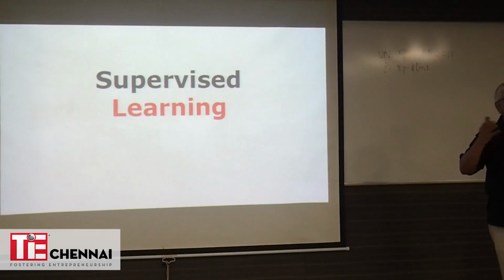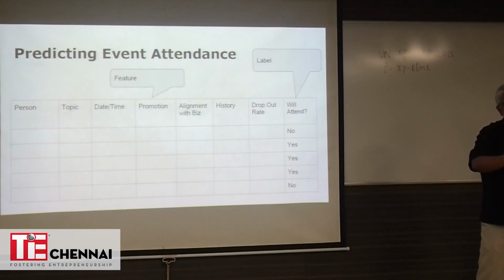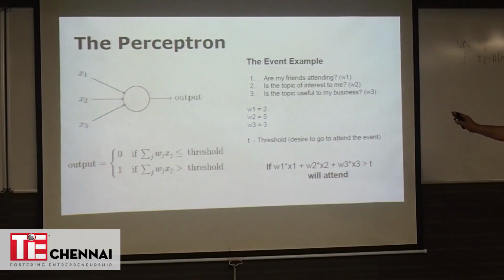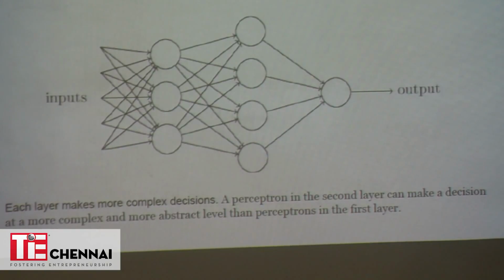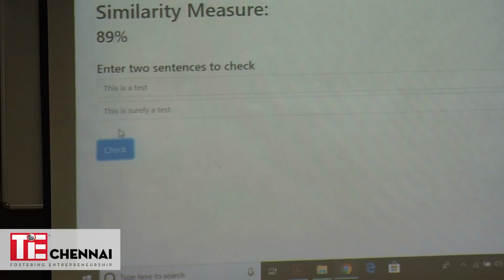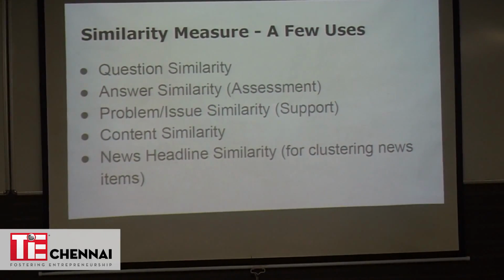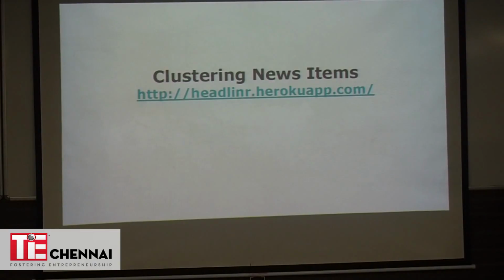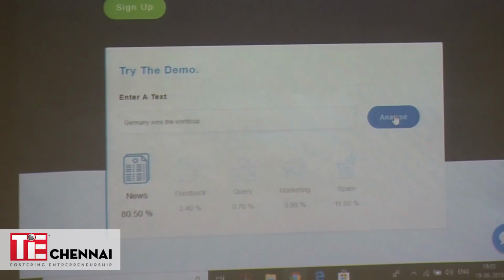AI and Deep Learning by Dorai Thodla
Little Bits of AI by Dorai  is all about Artificial Intelligence and Deep Learning . The session discusses on Supervised Learning, Unsupervised learning and various other concepts in the Deep learning arena with specific focus on